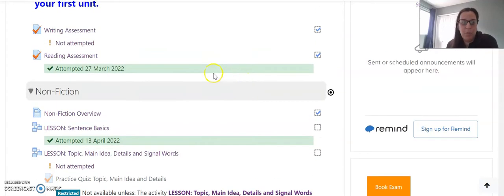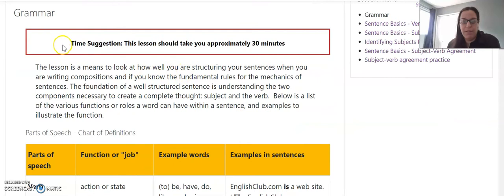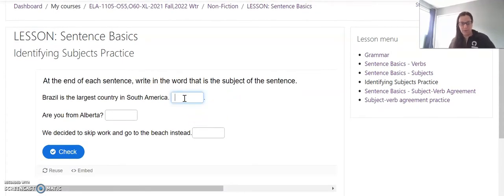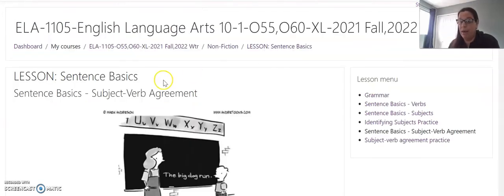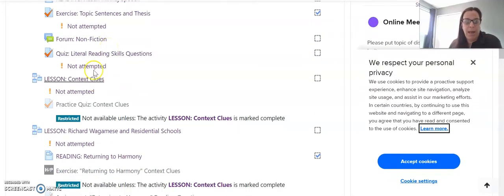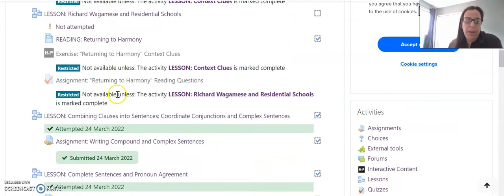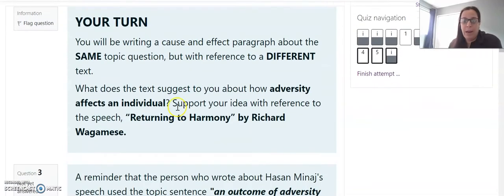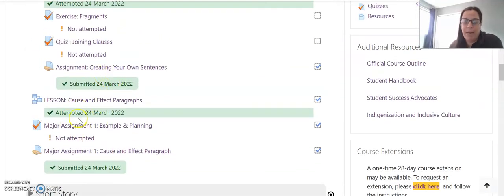10-1 OA Non-Fiction Unit Introduction